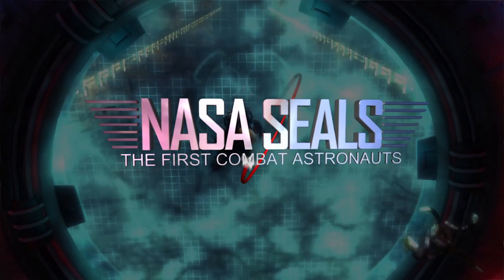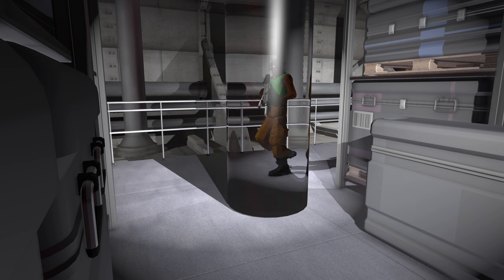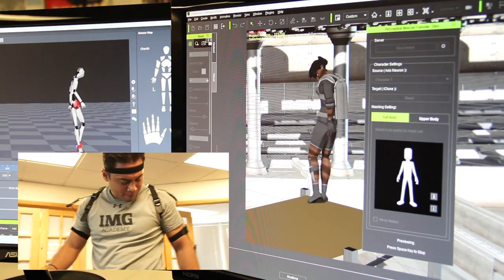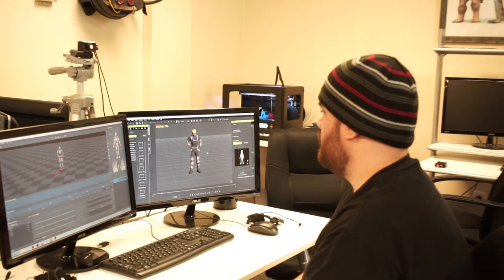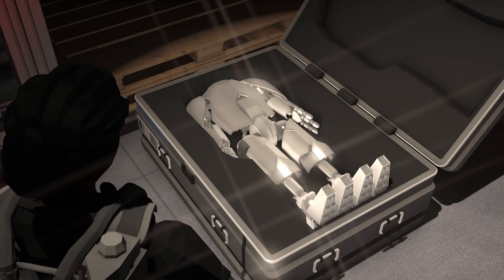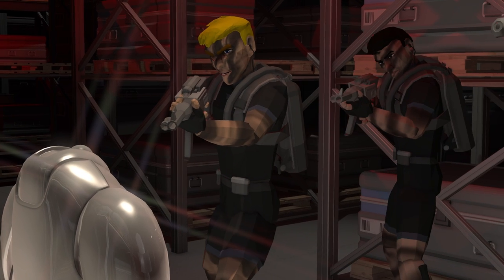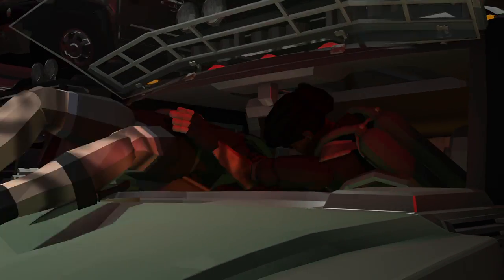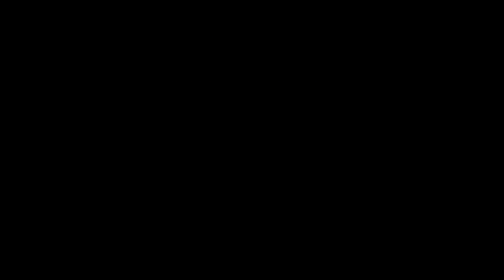iClone Live Character Performance Re-defines the Mocap Pipeline - Project NASA SEALS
Go behind the scenes of NASA SEALS, a feature-length screenplay from Monkey Chow Productions animation studio and see how they are incorporating iClone and Perception Neuron to achieve a new level of previz with breakthrough real-time technology.  iClone, a real-time 3D animation tool from Reallusion provides a dynamic character, camera and animation solution with direct motion capture on their 3D characters for the film using the Noitom Perception Neuron mocap suit.  Monkey Chow's Jeff Scheetz, creator and director of NASA SEALS says that through iClone and Perception Neuron he is now able to do the same thing James Cameron was able to do on Avatar, but without the need for multi-million dollar budget.

Compatible Tools